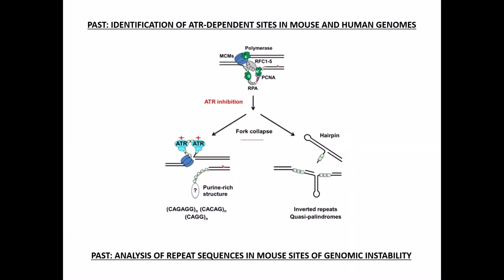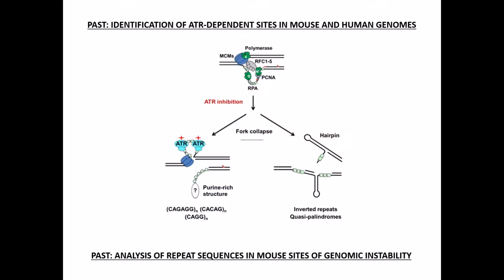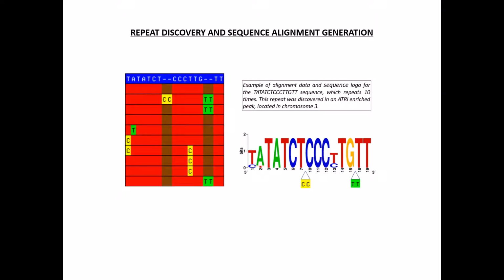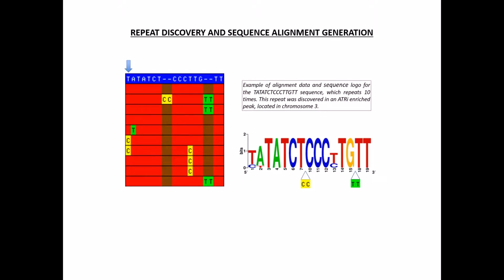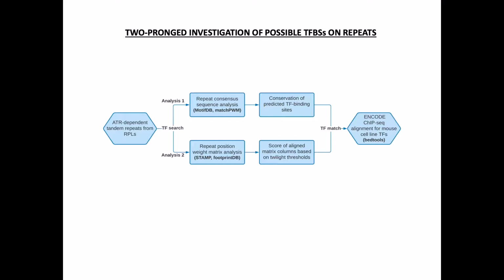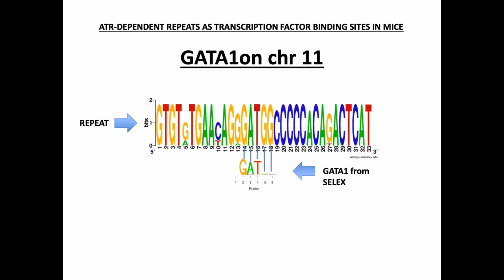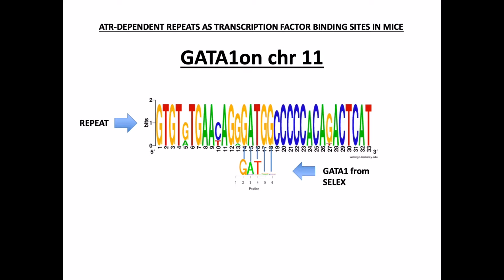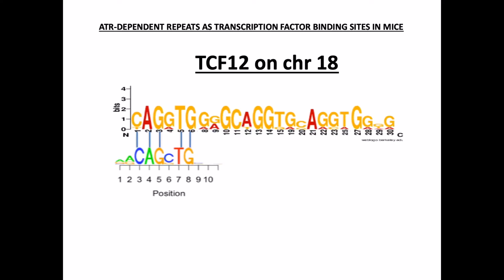PURM 2020 Video v2